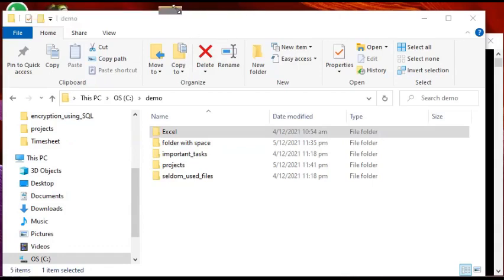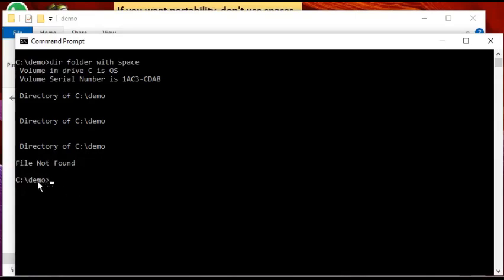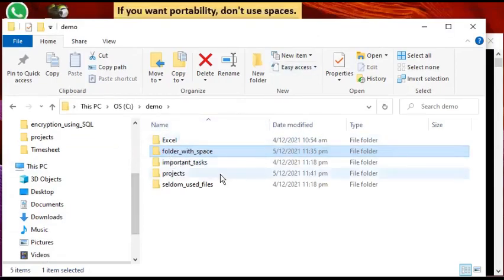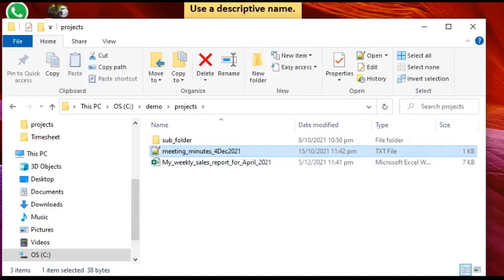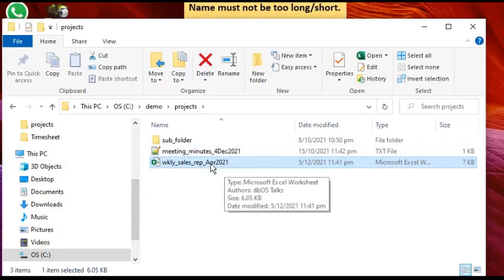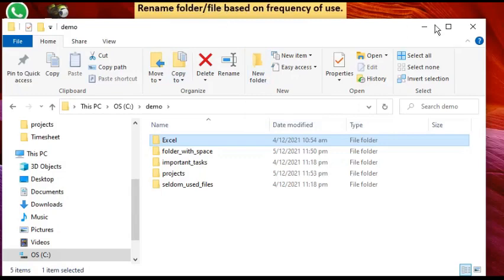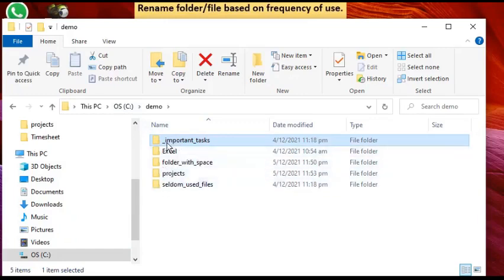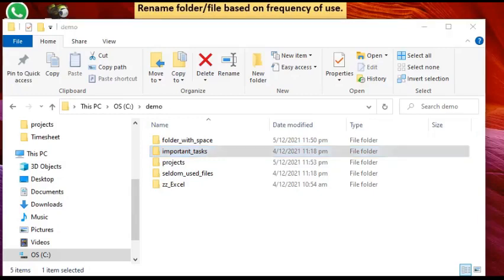How to name your files and folders | Filename tips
In this video, we'll learn of helpful tips on how to name your files and folders. These will help you streamline your daily work in many ways.